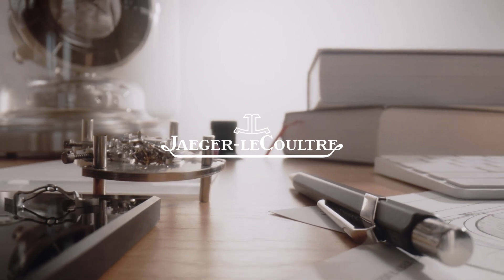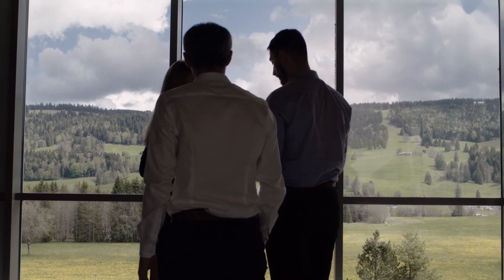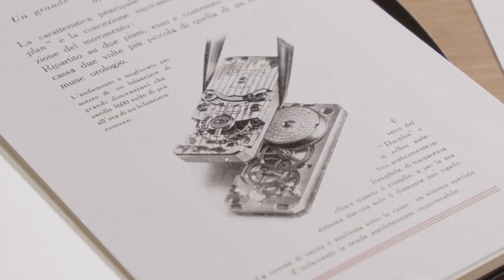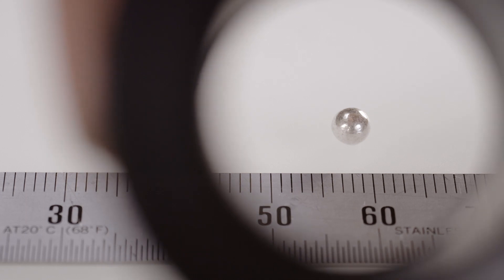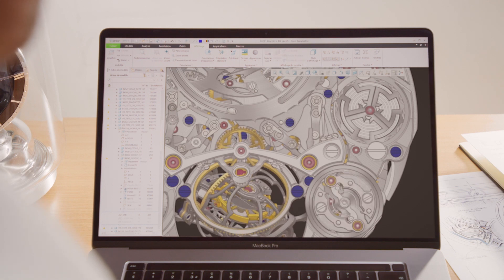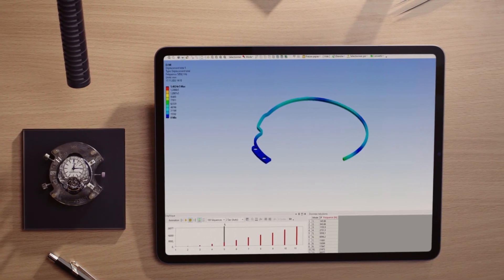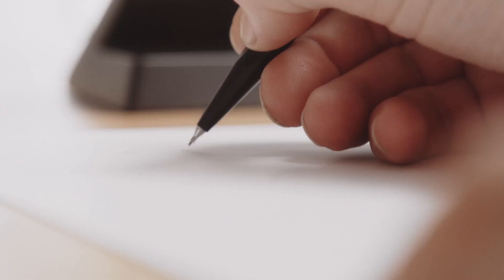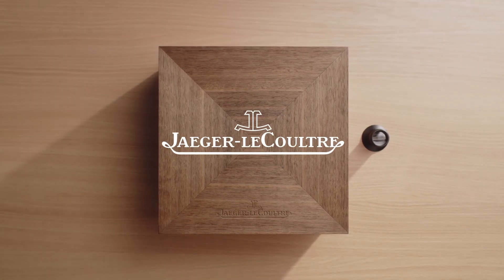Jaeger-LeCoultre In The Making - Research & Development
With a deep exploration of what are often considered the more “industrial” stages of production – the skills rarely seen and little-understood by the public – In the Making reveals how the specialists who master each of these steps share the same devotion to precision and artistry, and the same passion for their craft as their colleagues in every other area of the Manufacture. At Jaeger-LeCoultre,  the production process begins with raw metal, which is cut, stamped or treated in myriad other ways, to eventually take on the forms of different components. It ends – after countless different  assembly steps – with final casing up and polishing, which brings the metal to life in a magical way.